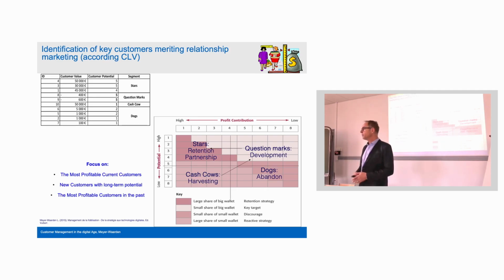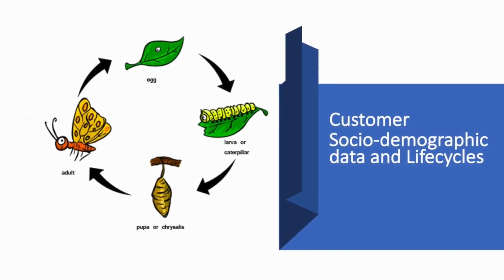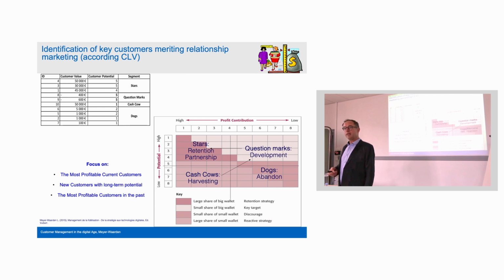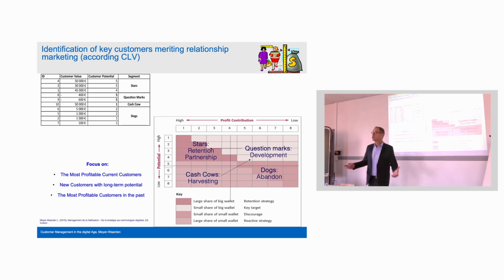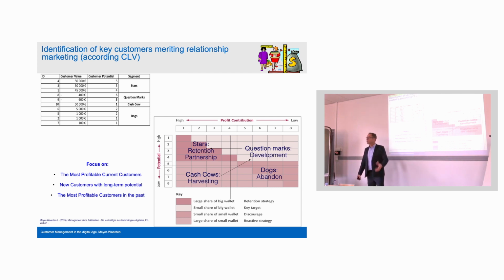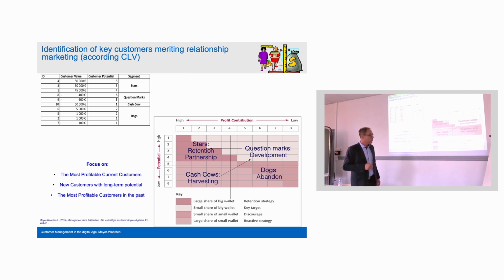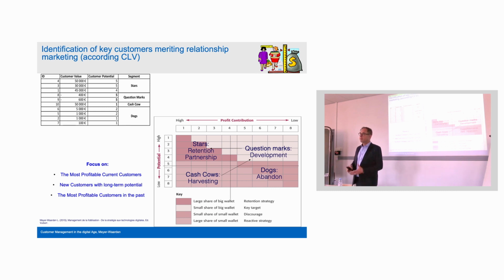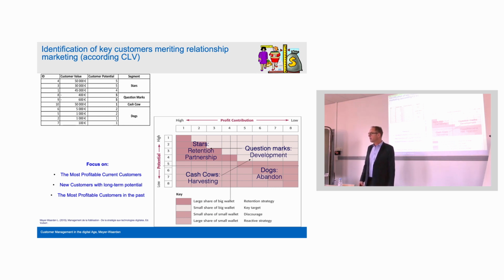36 Value Alignment Portfolio 2